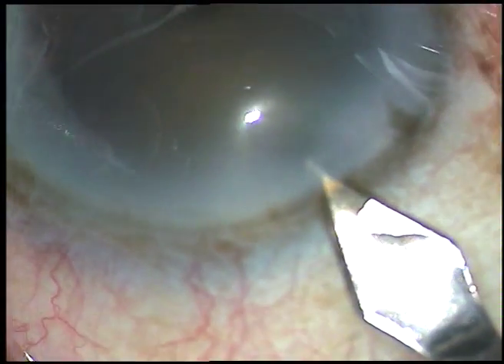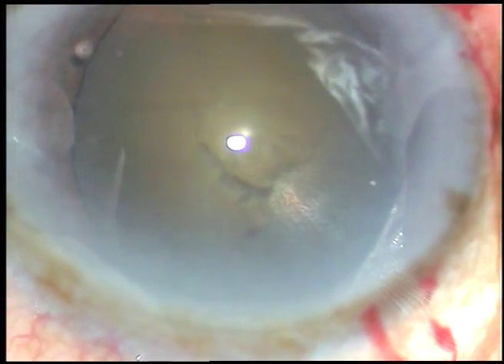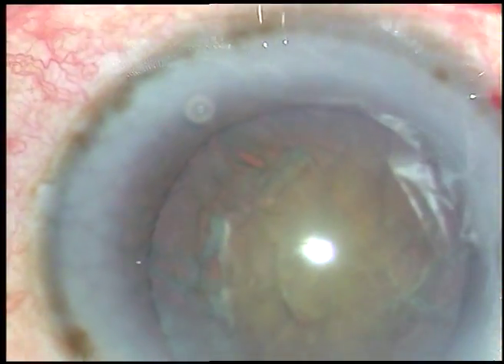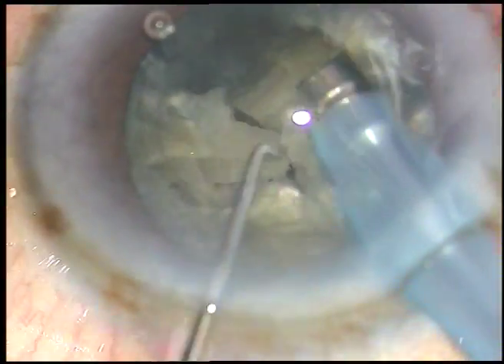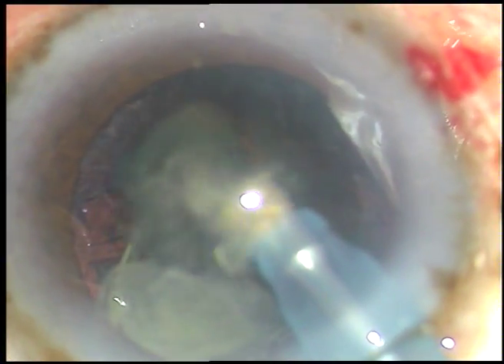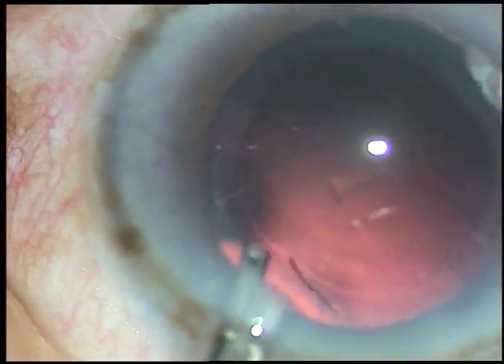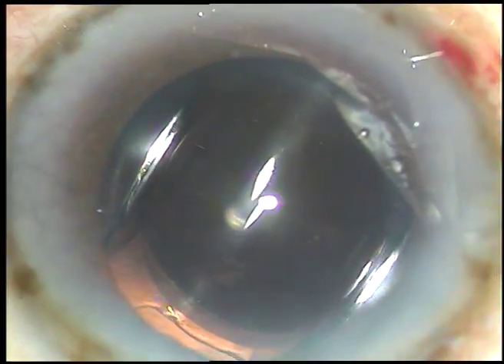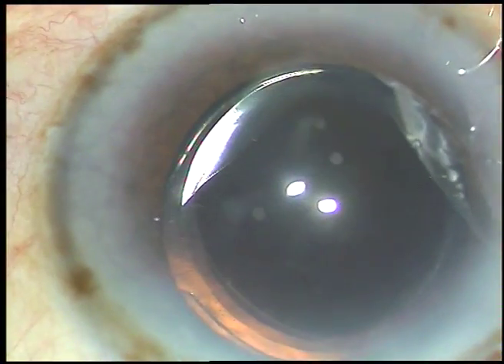Watch this Cataract Surgery, get inspired and Improve your skills - 19/2/2018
More about Submarine Chop..